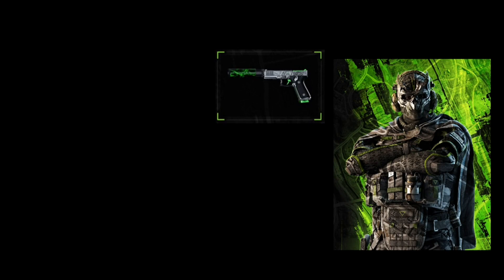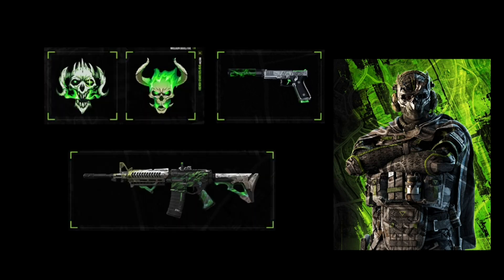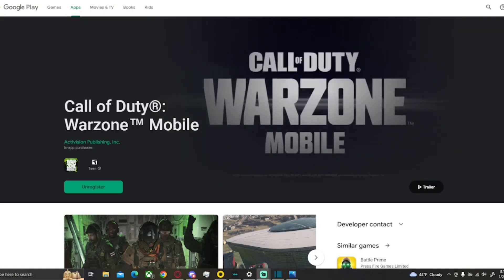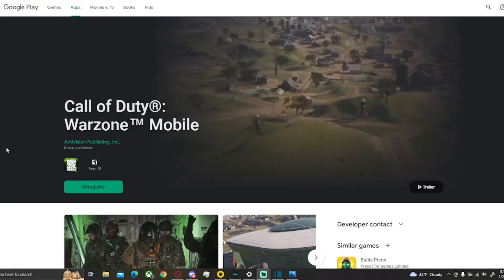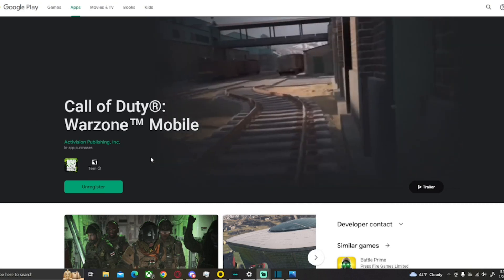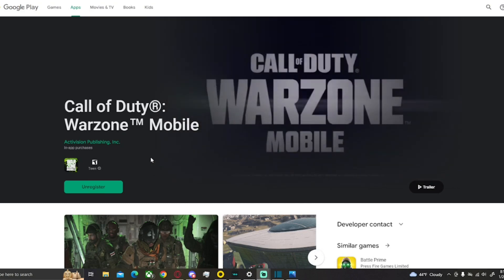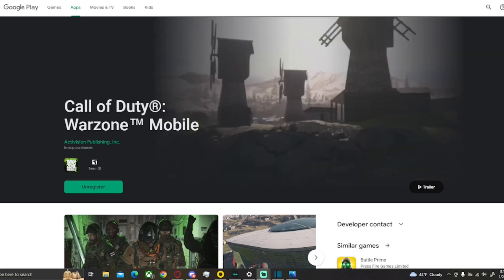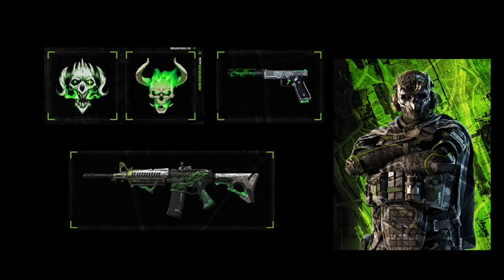Cool items you can get for FREE in call of duty mw2